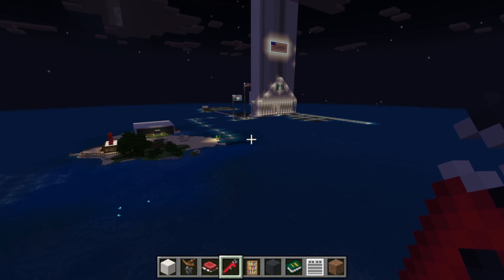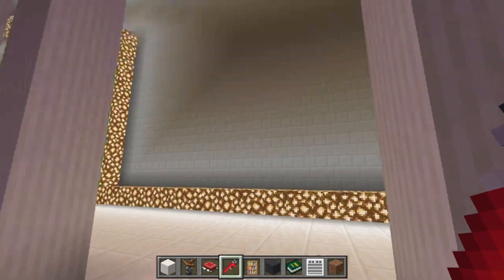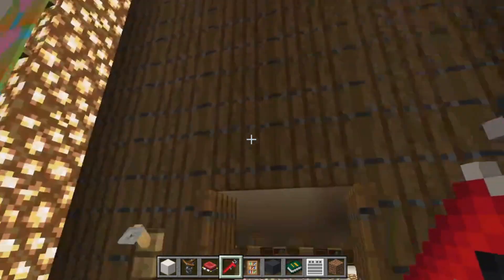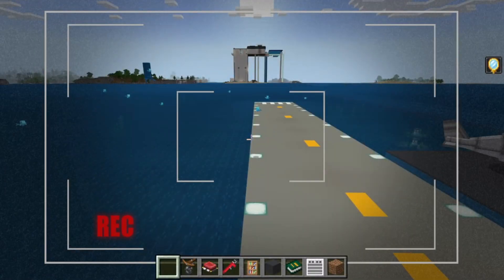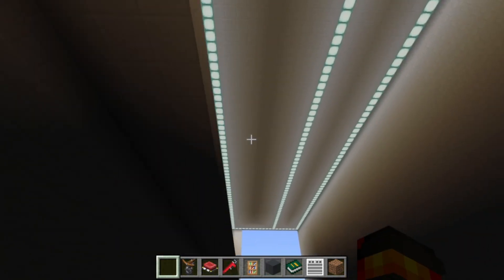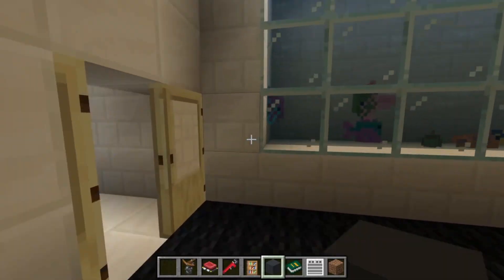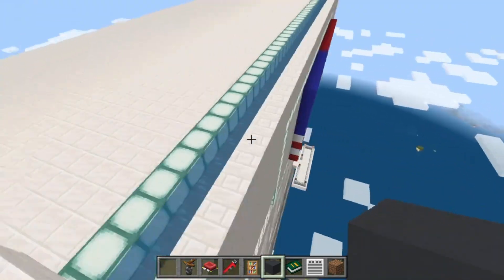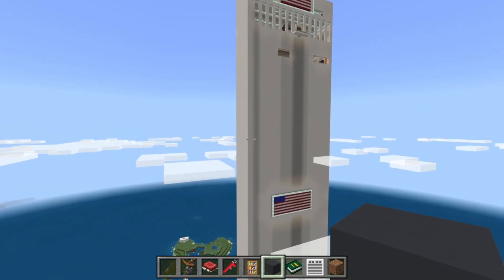multimillion dollar skyscraper in Minecraft finished tour